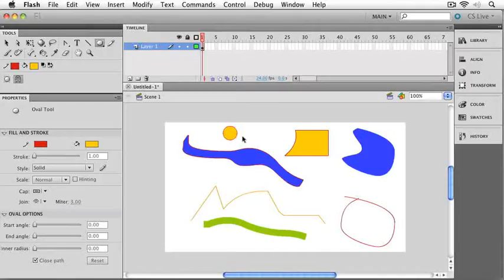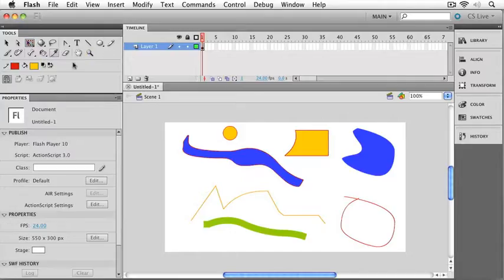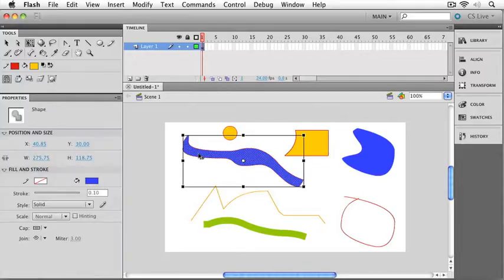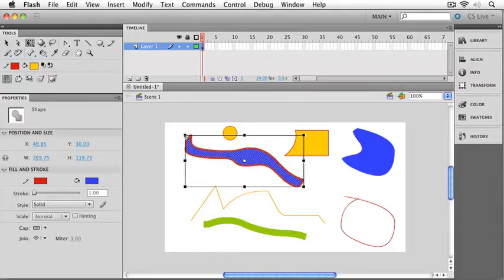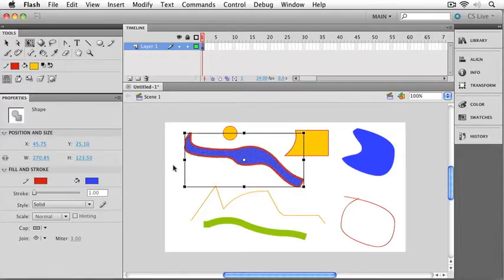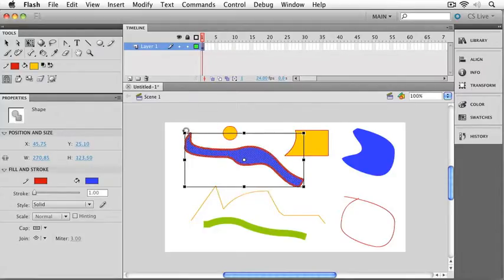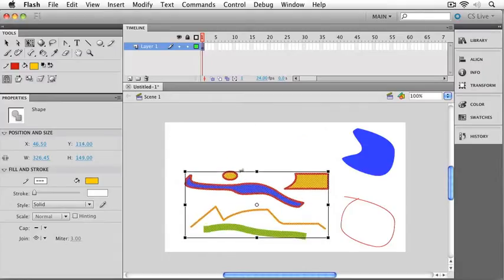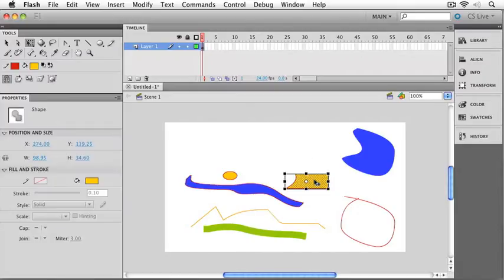Training Adobe Flash - Chapter 01 - Flash Basics 06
Total Training Adobe Flash CS5 Pro Essentials